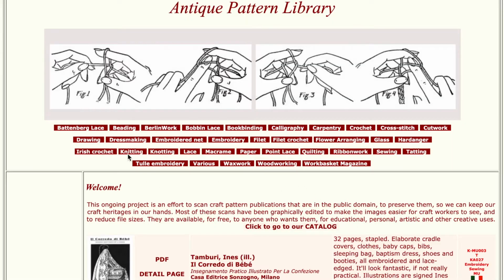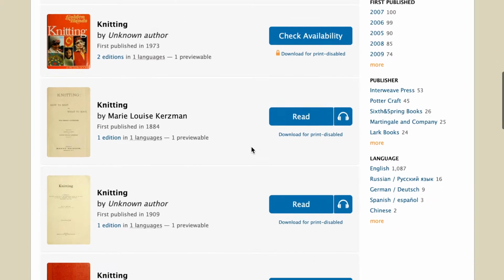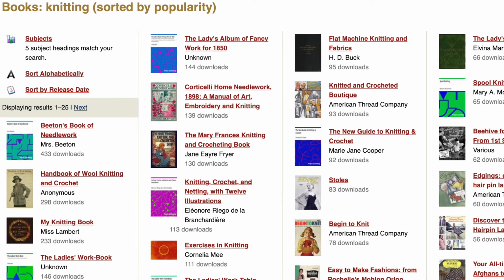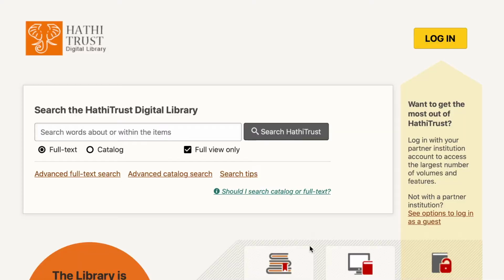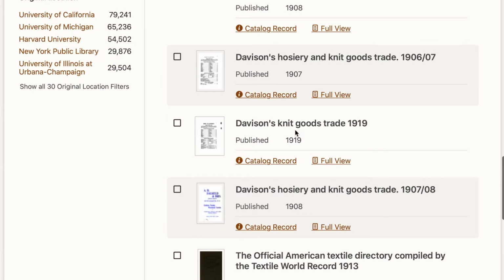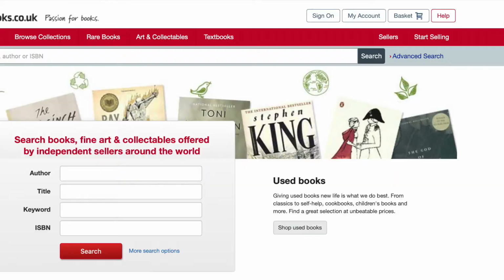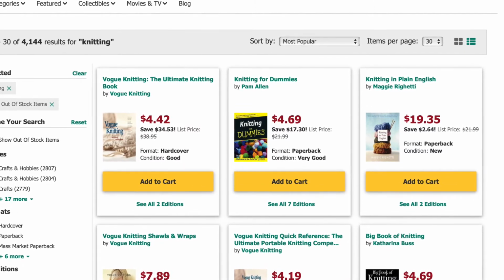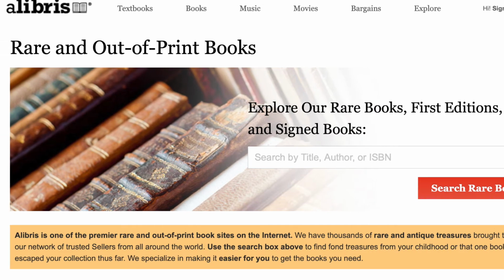Where to Find Vintage Knitting Patterns & Reference Books (12 Places!)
Where to Find Vintage Knitting Patterns & Reference Books

Vintage knitting patterns and books are a treasure in the knitting world. You'll learn so much by knitting from vintage patterns and reading old knitting books. And it's easier than ever to find these books and patterns.

Here are twelve sources divided into two groups - the first group focuses on digitized (digital PDF copies) of the books and patterns that you can find for free; the second group includes sources for buying physical vintage knitting books and patterns:

Archive.org (direct link to the Knitting Reference Library collected by the University of Southampton

TIMESTAMP LINKS:
00:00 Introduction
0:30 Digitized Vintage Knitting Books & Patterns
3:50 Physical Vintage Knitting Books & Patterns